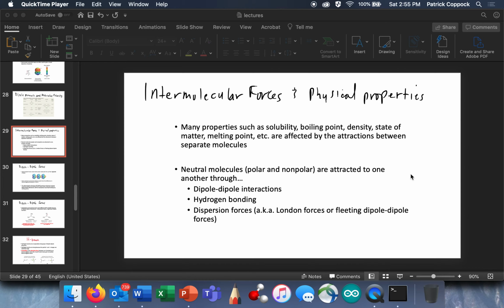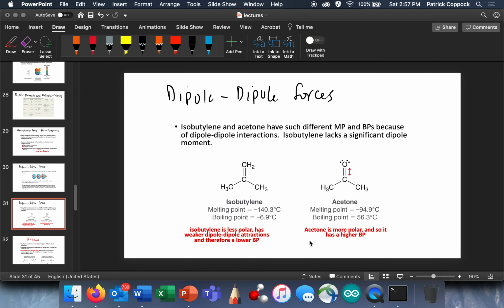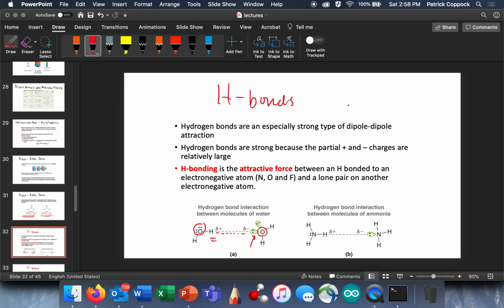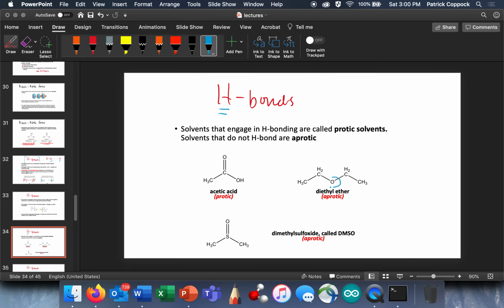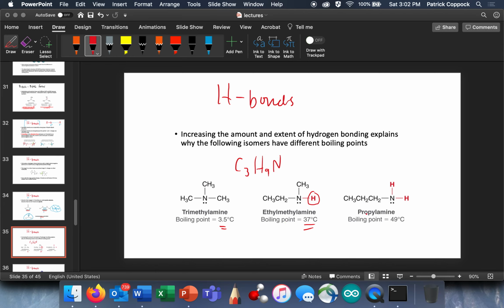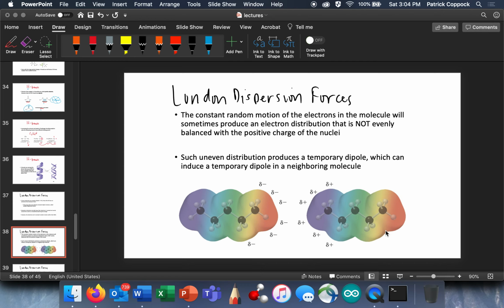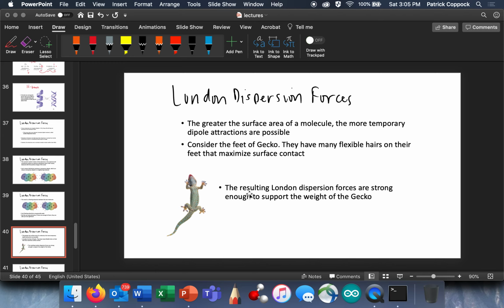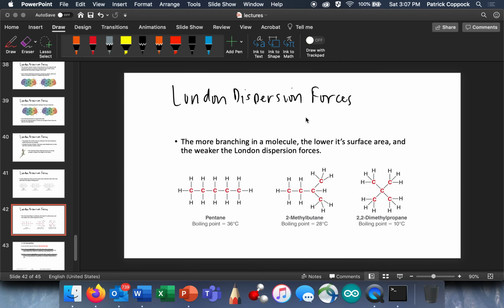Intermolecular Forces and Physical Properties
A brief introduction to Intermolecular Forces and consequences